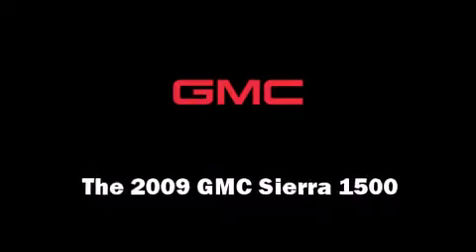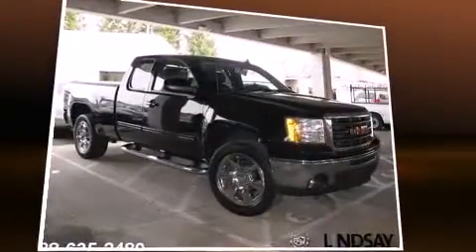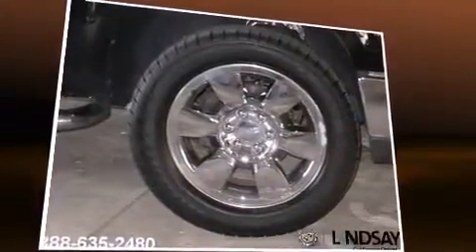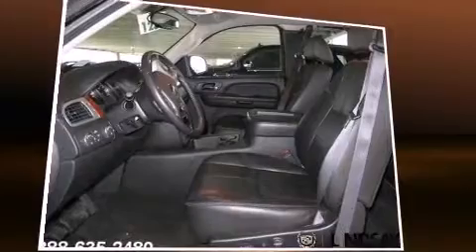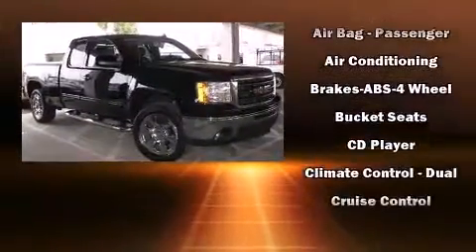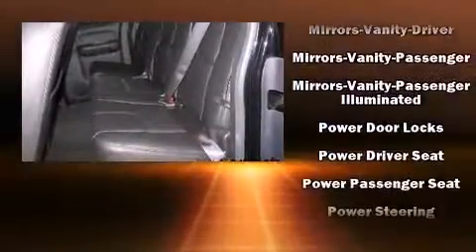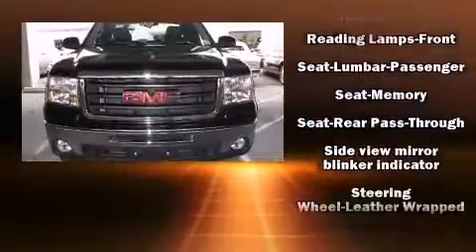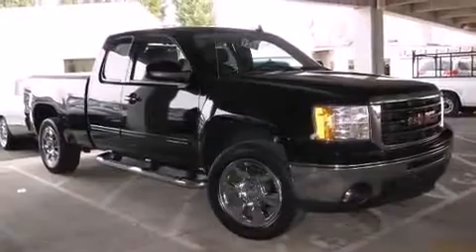2009 GMC Sierra 1500 4WD Ext Cab 143.5 SLT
Experience driving perfection in the 2009 GMC Sierra 1500. With just over 25,000 miles on the odometer, this vehicle stands out from the competition! It features four-wheel drive capabilities, a durable automatic transmission, and a powerful 8 cylinder engine. The following features are included: delay-off headlights, front and rear reading lights, variably intermittent wipers, a rear step bumper, tilt steering wheel, an overhead console, and air conditioning. Premium sound drives 6 speakers, providing you and your passengers a sensational audio experience. Safety equipment has been integrated throughout, including: dual front impact airbags, ignition disabling, onStar, and ABS brakes. It also arrives with a Carfax history report, providing you peace of mind with detailed information. We pride ourselves in consistently exceeding our customer's expectations. Please don't hesitate to give us a call.